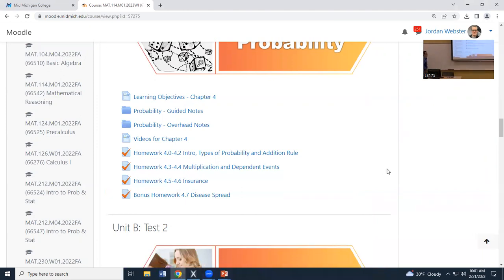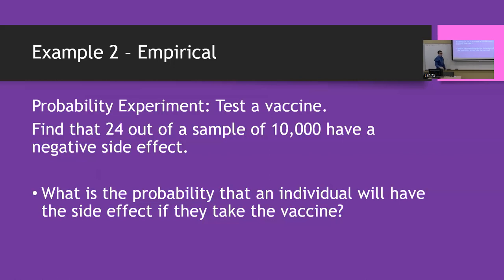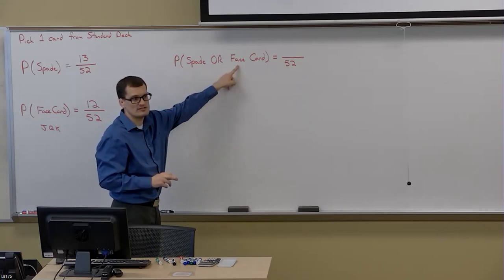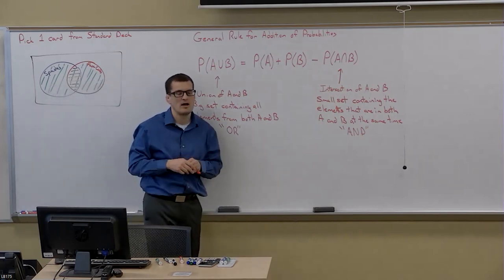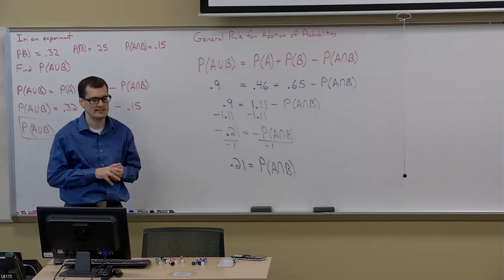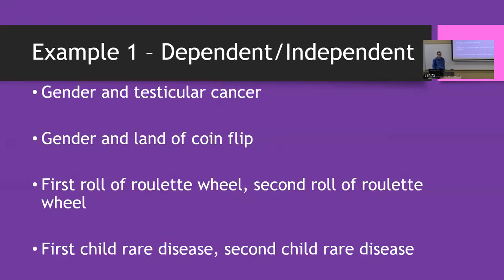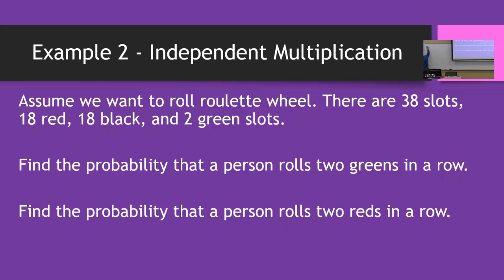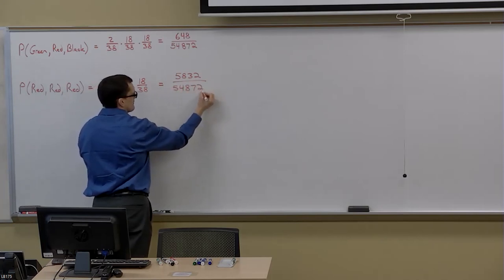MAT 114 Chapter 4 Sections 4.1 Types of Probability, 4.2 Addition Rule, and 4.3 Multiplication Rule